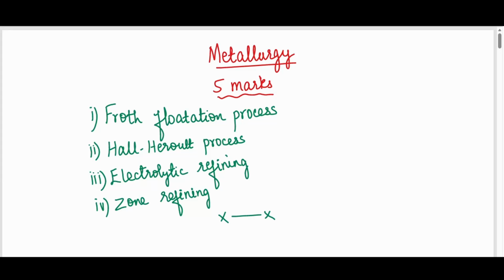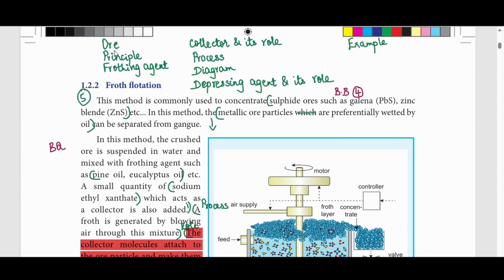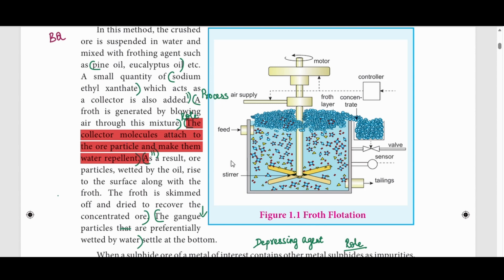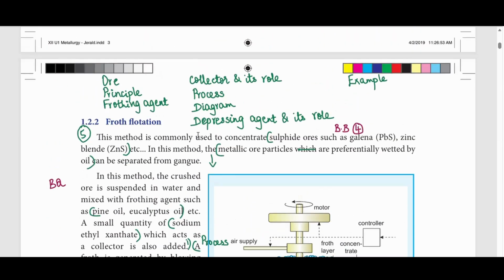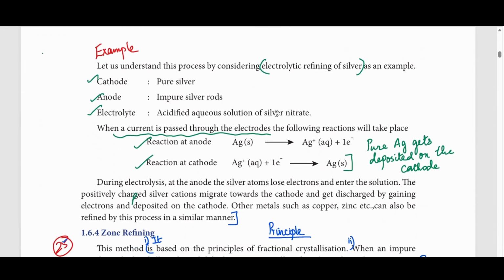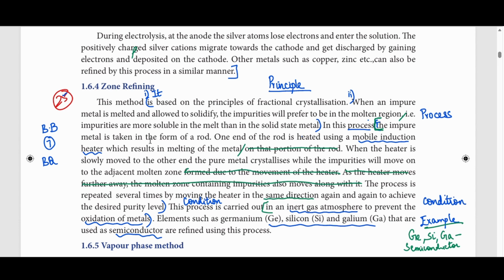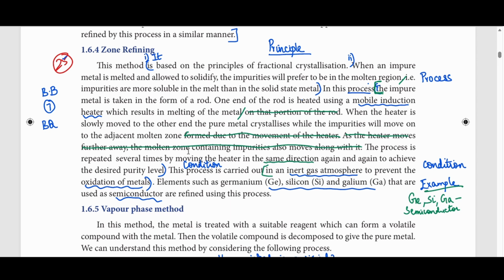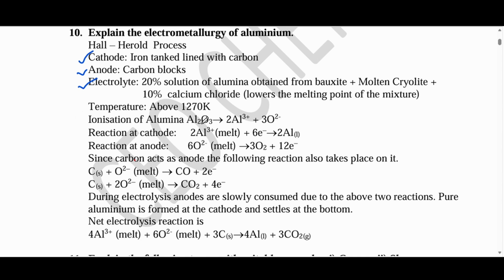Score Full Marks in TN Class 12 Metallurgy: Sure-Shot 5-Mark Guide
In this video, we discuss how to score full marks in Metallurgy for Class 12 Tamil Nadu State Board Chemistry.

Understand the important concepts, key questions, and smart preparation strategy to improve your performance in the public exam.

Watch fully and prepare confidently.

For structured Chemistry coaching (Online & Offline – Limited Batches):

Superprof Profile: Refer yt channel description